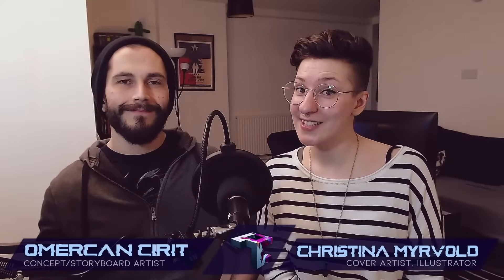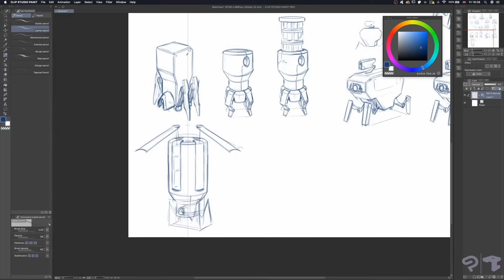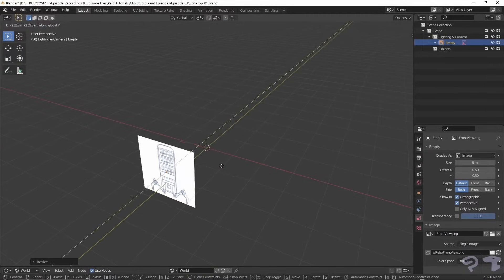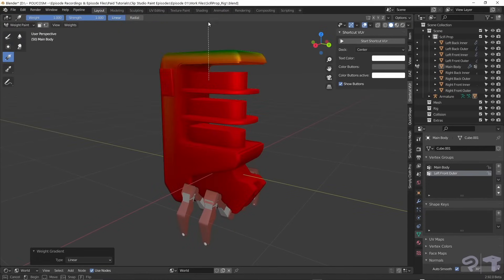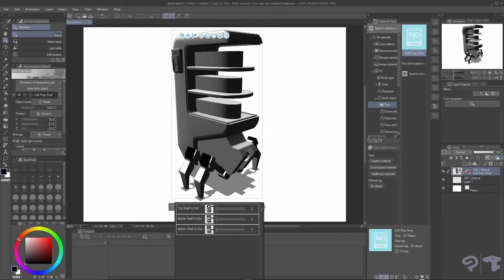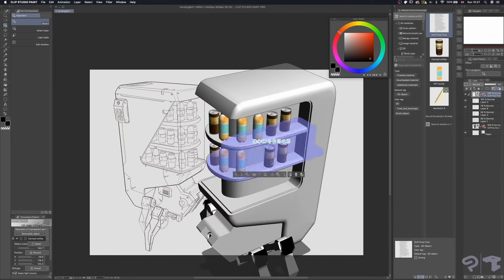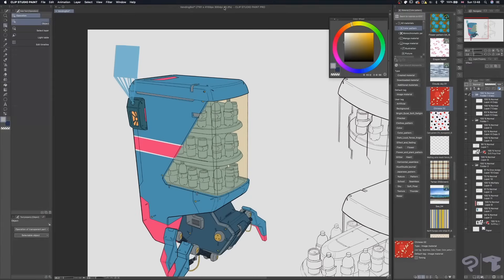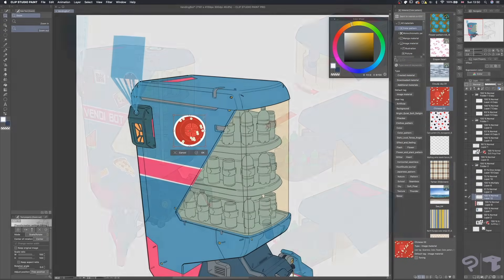Rig and import Blender models to Clip Studio Paint! | POLYCOSM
POLYCOSM shows how to use Blender to create/set up posable 3D models for Clip Studio Paint! See how you can use both programs to design, model, rig, and add motions to 3D models for quality concept art in today's "Let's Create" episode!

0:00 Intro/Video Summary
0:36 Thumbnail Sketches
1:17 Symmetrical Ruler
1:56 Turnaround Sheet
2:09 Guide Sub-tool (Turnaround)
2:33 Perspective Ruler (Turnaround) + Final Sheet
3:00 Blocking Out The 3D Model In Blender
3:34 (Method 1) Creating The Rig + Weightpainting
4:53 (Method 2) Exporting + Clip Studio Modeller
6:29 Using Clip Studio Paint's 3D Materials
6:57 Drawing Over The 3D Base
7:35 Cleaning Up The Lineart
7:49 Callout Drawings
8:31 Adding Colors
8:55 Adding/Creating Stickers
9:56 Finalizing The Concept Sheet
10:25 Episode Recap